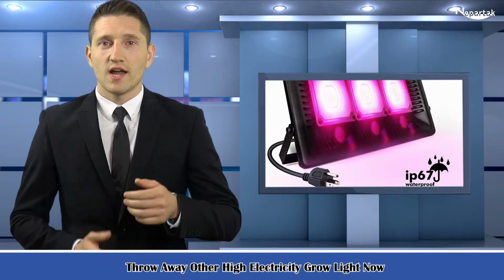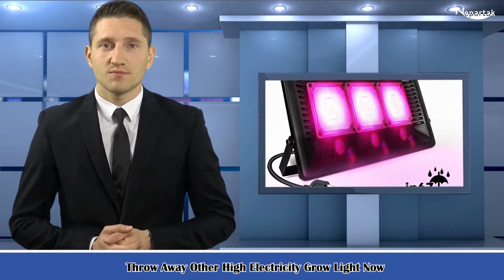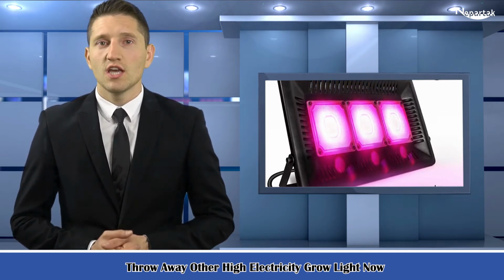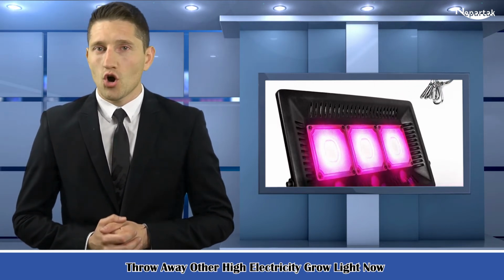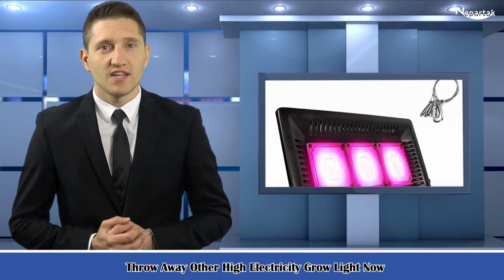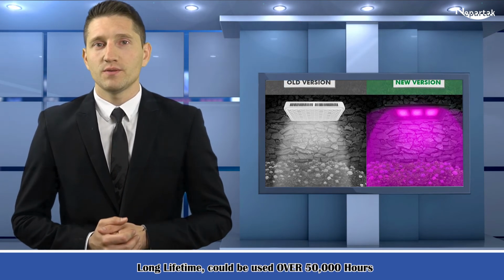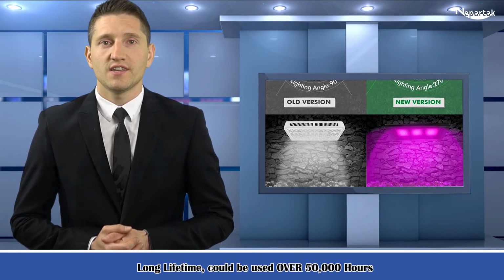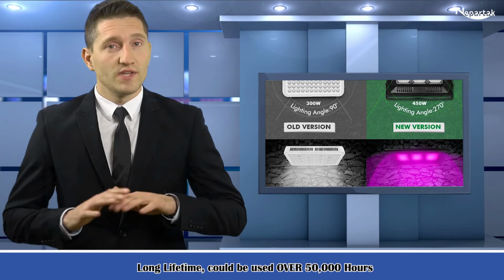Unleashing the Power of COB LED Grow Light: Optimal Spectrum and Enhanced Stability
In the ever-expanding world of indoor gardening, experienced and aspiring cultivators are always on the lookout for efficient solutions to maximize plant growth. The COB LED Grow Light Full Spectrum IR Reflector Plant Grow Lamp is set to revolutionize the way we nurture our plants indoors. With its utilization of COB (Chip-on-Board) technology and unwavering stability, this grow light presents an unparalleled solution for indoor growers.

COB Technology: Illuminating the Possibilities

The key to the success of the COB LED Grow Light is its innovative utilization of COB (Chip-on-Board) technology. Unlike traditional LED lights that employ multiple individual diodes, COB technology combines multiple LED chips directly onto a single circuit board. This integration results in a concentrated and powerful light source, unleashing the collective potential of the LEDs.

The COB LED Grow Light's COB technology offers several advantages over conventional grow lights. Firstly, it produces a highly uniform and intense light output, ensuring consistent coverage and penetration for plants at all developmental stages. The comprehensive spectrum, including infrared (IR) light, closely mimics natural sunlight, thereby enhancing plant growth, photosynthesis, and overall health.

Unparalleled Product Stability: Nurturing Plants with Confidence

Stability is a crucial factor in any grow light, and the COB LED Grow Light sets a new benchmark in this aspect. Built with high-quality components and meticulous craftsmanship, this grow light is designed to operate over extended periods without compromising its performance or durability.

The intelligent cooling system integrated into the COB LED Grow Light ensures optimal heat dissipation, guaranteeing that the diodes are maintained at an optimal temperature. This not only extends the lifespan of the LEDs but also prevents heat-associated damage to the plants. The use of top-grade materials ensures product stability, enabling growers to cultivate with confidence and achieve consistent results.

Exceptional Features for Enhanced Cultivation:

Adjustable Spectrum: The COB LED Grow Light offers adjustable spectrum settings to adapt to various plant requirements at different stages of growth. This feature allows growers to create the optimal lighting conditions for seedlings, vegetative growth, and flowering, maximizing yield potential.

Energy Efficiency: With advanced COB technology, this grow light boasts remarkable energy efficiency, consuming significantly less power compared to conventional alternatives. This not only leads to reduced energy costs but also contributes to sustainability efforts.

Ease of Use: The COB LED Grow Light is designed for convenience, incorporating user-friendly features such as a simple control interface and adjustable hanging brackets. It is compatible with most indoor gardening setups, making it ideal for both beginners and experienced growers.

Conclusion:

The COB LED Grow Light Full Spectrum IR Reflector Plant Grow Lamp presents an advanced, reliable, and versatile solution for indoor cultivation. Powered by COB technology and engineered for stability, it brings together the benefits of a comprehensive spectrum, optimal performance, and longevity. With unparalleled uniformity, usability, and endurance, this grow light is an indispensable tool for enthusiasts and professionals alike. Join the indoor gardening revolution and unlock the full potential of your plants with the COB LED Grow Light Full Spectrum IR Reflector Plant Grow Lamp!

COB Reflector-series grow light, equiped with high-precision 90-degree lens and reliable COB Tech together, which can make sure 98% light souce can apply to your plants completely, make your plants healthier and happier.

This LED plant grow lamp with veg & bloom switch setting allows you to switch on/off at any time for different growing stage, without unplugging, as well as keep an unnecessary electricity waste. Dasiy chain can help you to connect multiple lights, no worry about a tangled mess of wires.